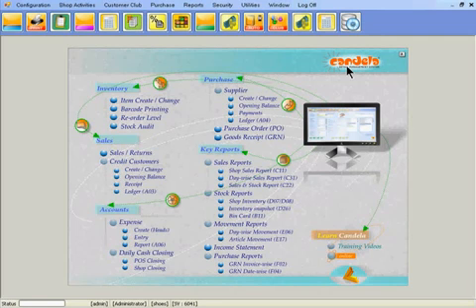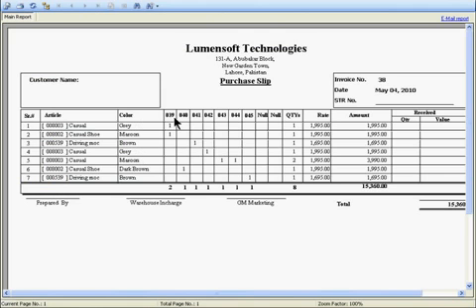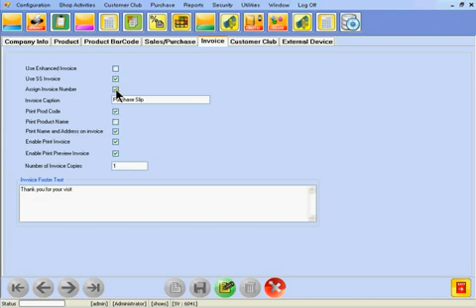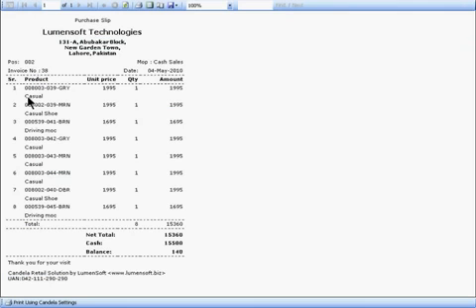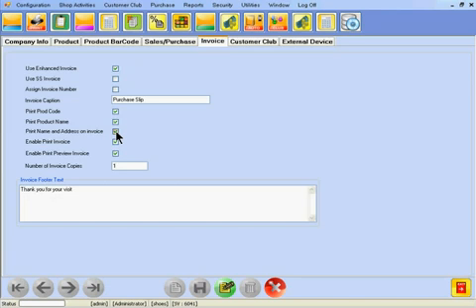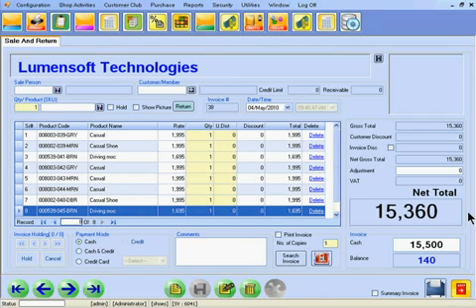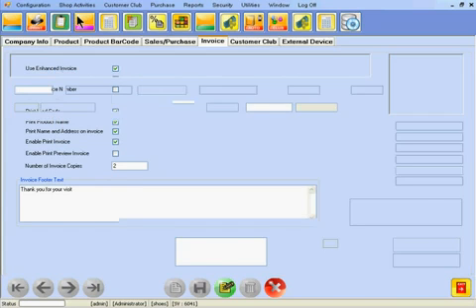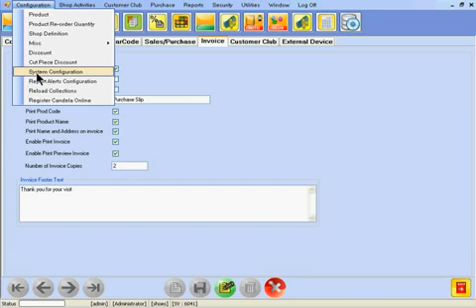System Configuration Invoice Tab